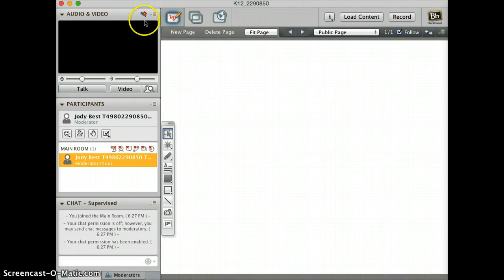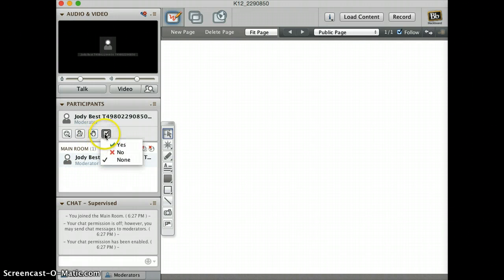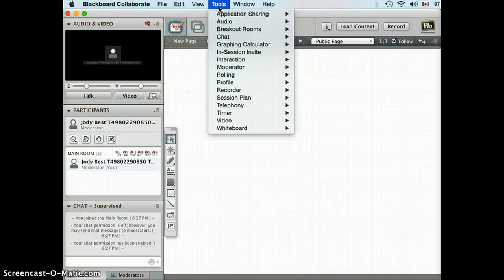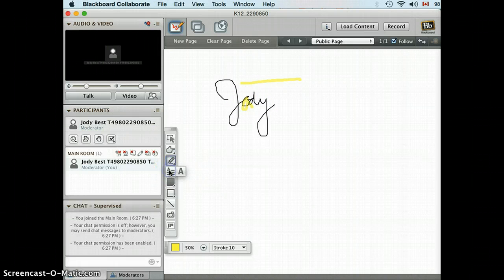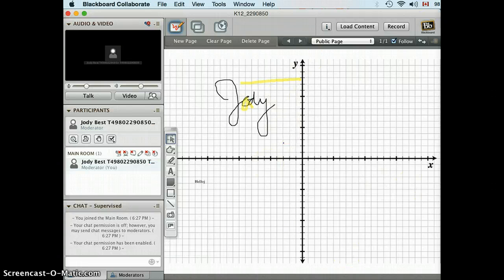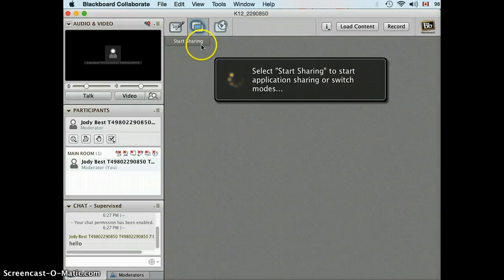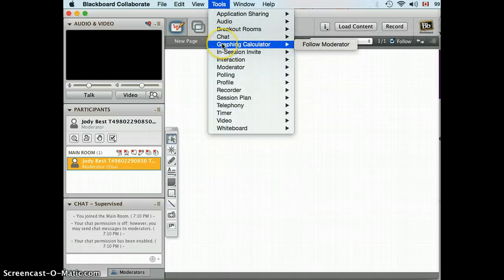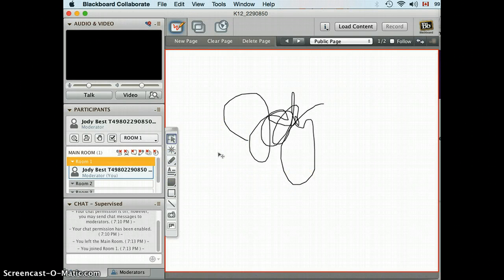Blackboard Basics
This video goes through the basics of how to use Blackboard